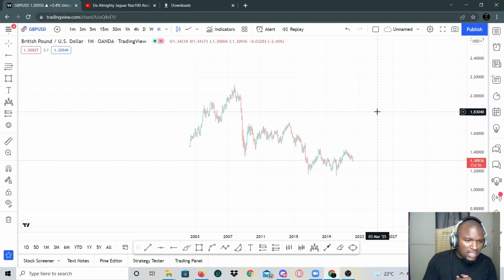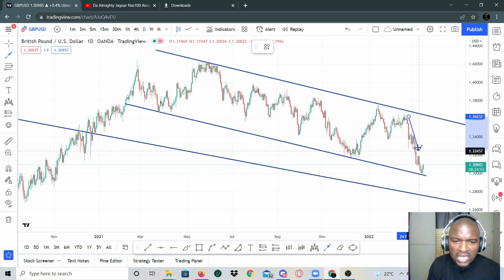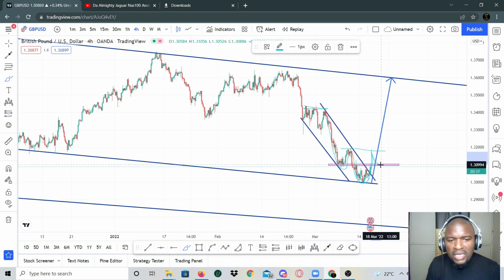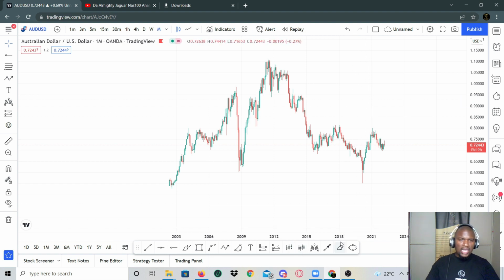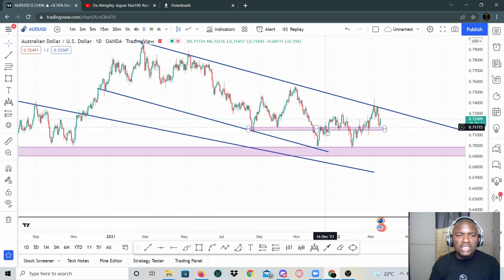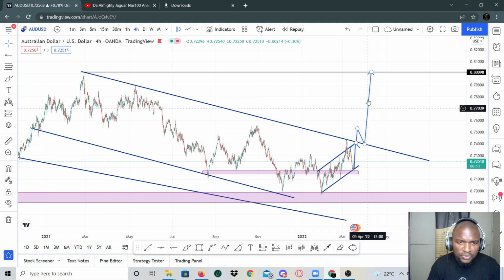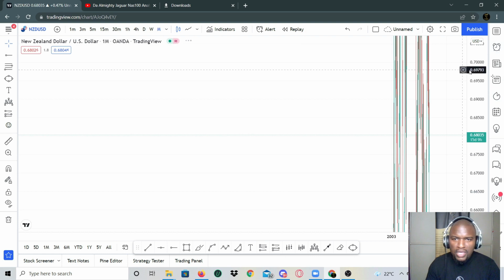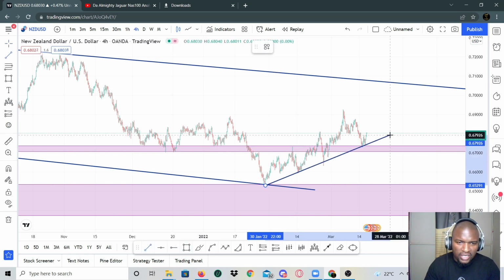MID WEEK FOREX BREAKDOWN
FOR

LINK CAN BE FOUND BELOW 👇🏽